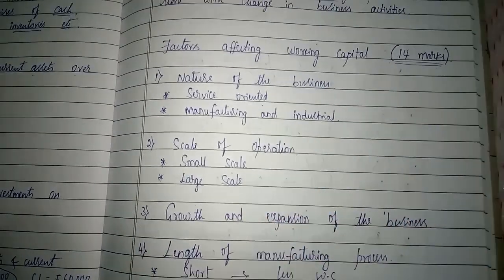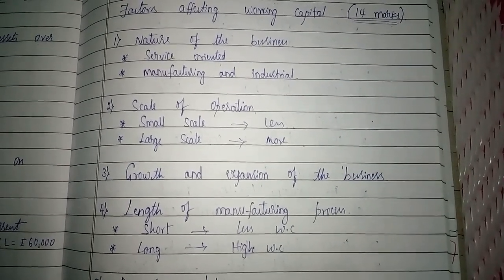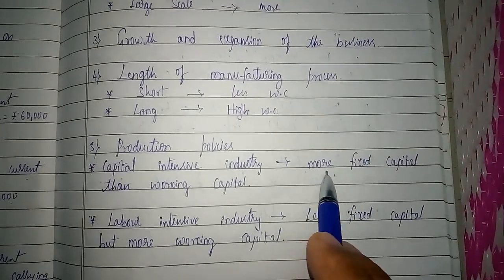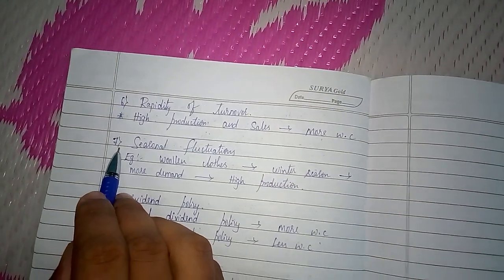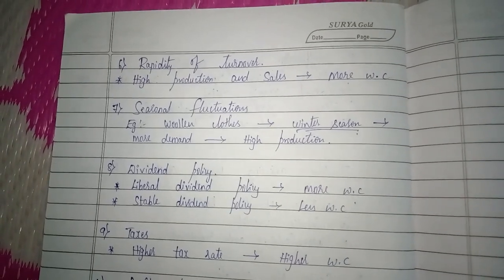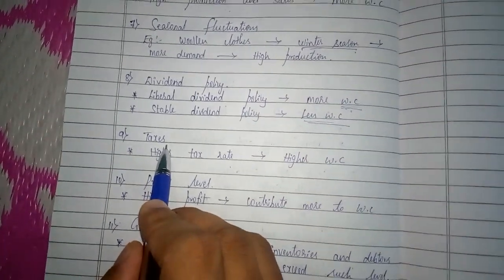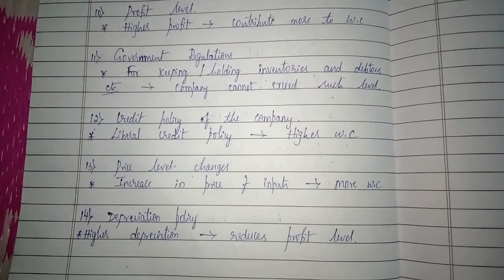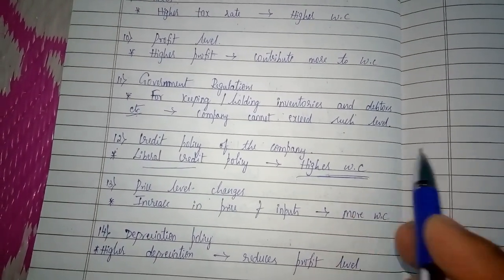WORKING CAPITAL MANAGEMENT PART 1 ( FINANCIAL MANAGEMENT) IN ENGLISH AND KANNADA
Meaning of working capital
Types of working capital
Factors affecting working capital